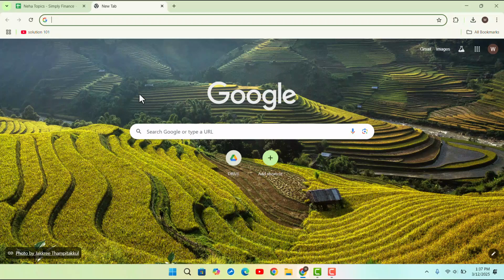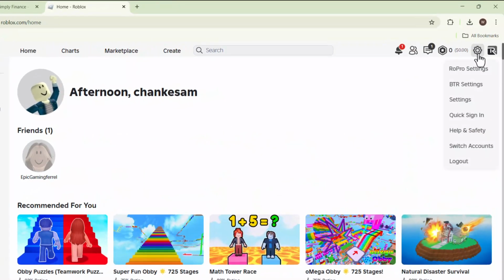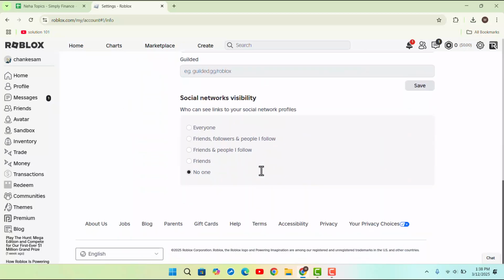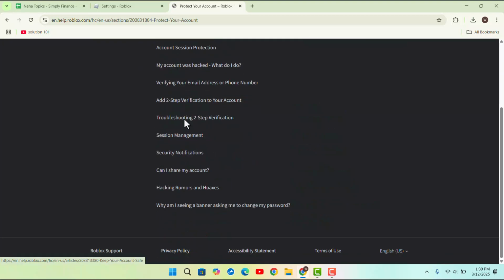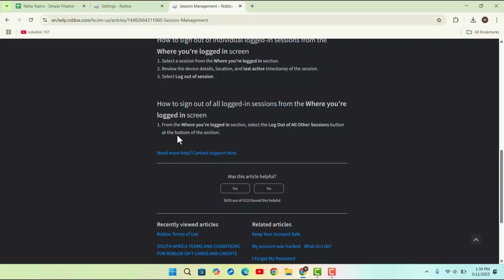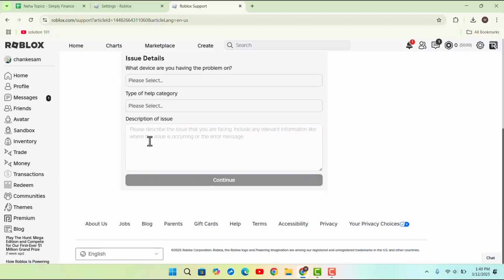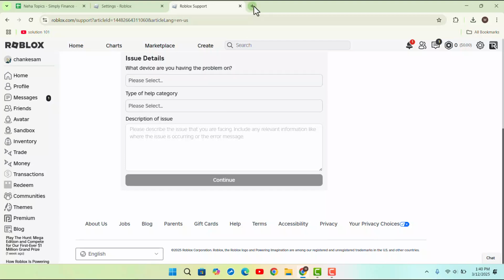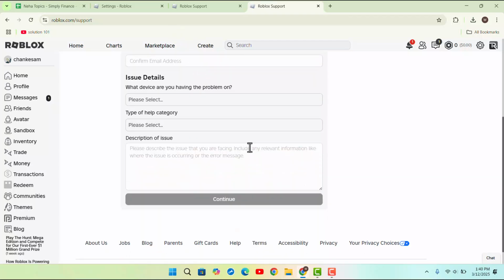How To Use A Roblox Support Ticket - Quick Guide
If you're having trouble with your Roblox account and need to contact support, using the Roblox support ticket system is the best way to get help. This video walks you through the process step by step, ensuring you can easily reach out to Roblox Support whenever needed.

To start, open a web browser and go Log into your account, which will take you to the homepage. From there, click on the gear icon in the top-right corner and select "Settings." Once inside the settings menu, scroll down and look for the "Help" section. Clicking on this will take you to the Roblox support page.

On the support page, you'll see various help articles. Click on any of them, then scroll down to find the "Need more help? Contact Support here" option. Clicking this will open the Roblox support form, where you need to enter your account details, describe your issue, and submit the form. Roblox Support will review your request and get back to you.

If you prefer a more direct method, you can access the support ticket page by typing in your browser. This link takes you straight to the form without navigating through the help articles. Just log in, fill out the required fields, and submit your request.

This method is useful for recovering accounts, fixing login issues, resolving purchase problems, and addressing other account-related concerns. Make sure to provide accurate information in the form for a faster response.

Timestamps:
0:00 Introduction
0:16 Accessing Roblox Support via Settings
0:56 Filling Out the Support Form
1:19 Direct Link to Support Ticket Page
1:35 Conclusion